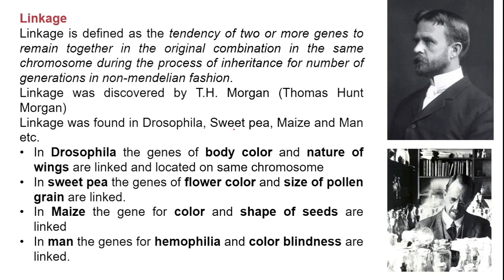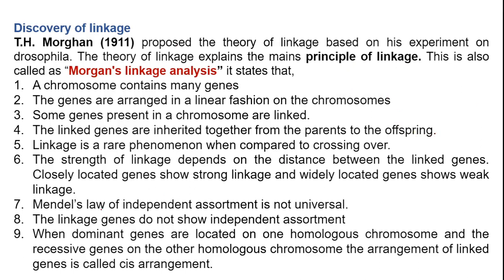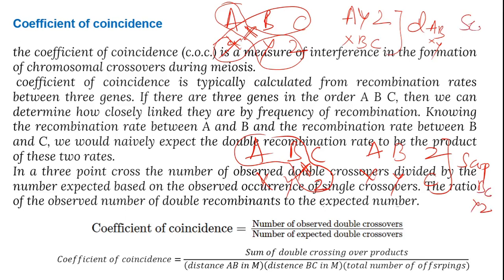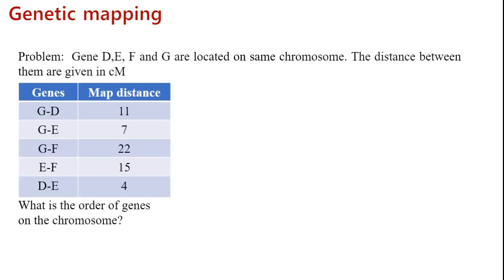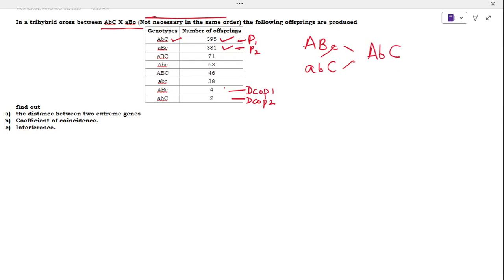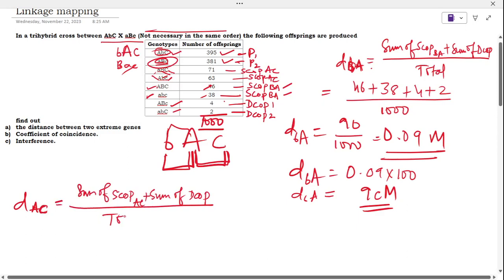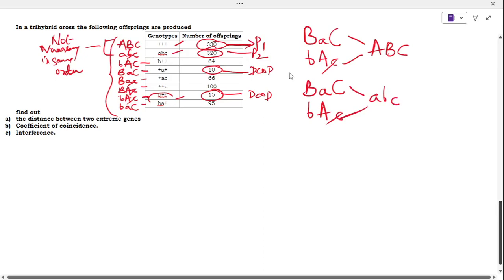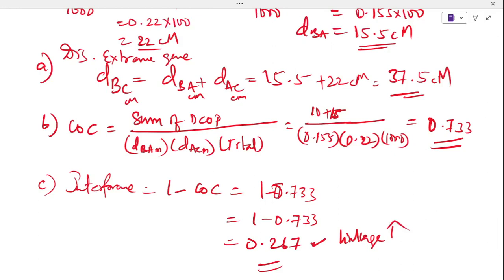Genetics: Problems on Linkage mapping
Linkage mapping is a technique used in genetics to determine the relative positions of genes on a chromosome and their distances from one another. It relies on the principle of genetic linkage, which describes the tendency of genes that are located near each other on the same chromosome to be inherited together more frequently than those located on different chromosomes.
The process of linkage mapping involves analyzing the frequency of recombination events between genes during meiosis, where segments of DNA are exchanged between homologous chromosomes. Recombination frequency is used to estimate the distance between genes. The closer two genes are to each other on a chromosome, the less likely it is that recombination will occur between them, leading to a lower recombination frequency. Conversely, genes that are farther apart are more likely to undergo recombination, resulting in a higher recombination frequency between them.
There are two main types of linkage mapping:
Two-Point Linkage Mapping: This method analyzes the inheritance patterns of two genes at a time to determine how frequently they are inherited together. By studying the offspring from a cross between individuals that differ in these genes, geneticists can calculate the recombination frequency between them and thus estimate their relative positions on the chromosome.
Three-Point Linkage Mapping: This technique involves studying three genes simultaneously. By examining the recombination frequencies between all three genes, scientists can establish the order of these genes on a chromosome and estimate the distances between them more accurately.
Linkage maps, also known as genetic maps, provide valuable information about the arrangement of genes along chromosomes. They help in understanding inheritance patterns, gene interactions, and identifying markers associated with certain traits or diseases. Additionally, these maps are essential for applications in agriculture, animal breeding, and human genetics, aiding in the selection of desirable traits and the study of inherited diseases.